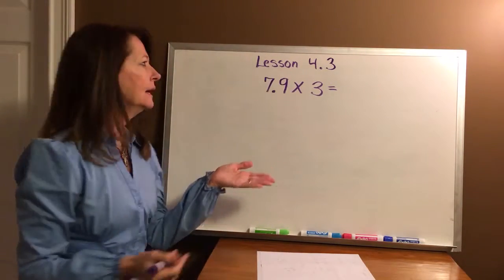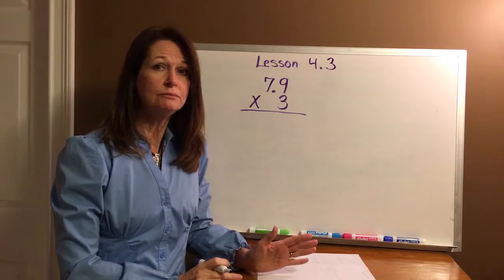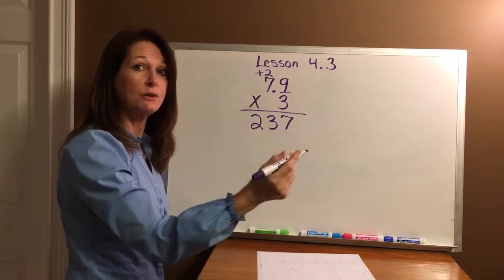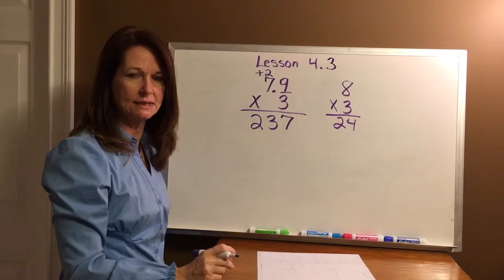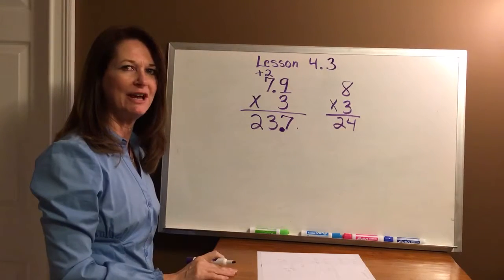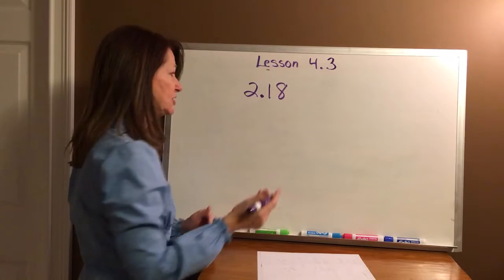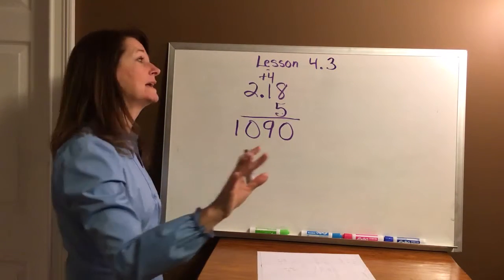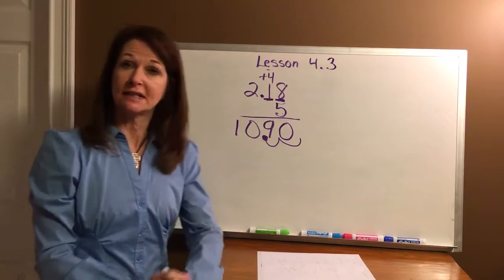Mrs Toillion Go Math Lesson 4.3